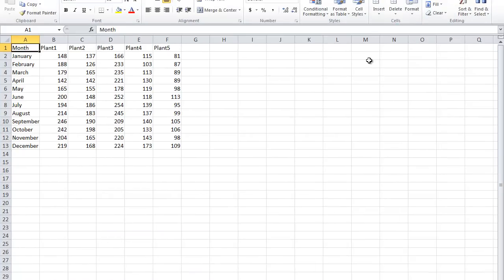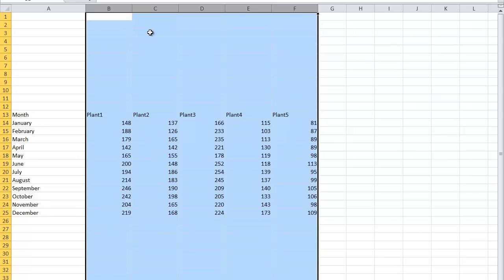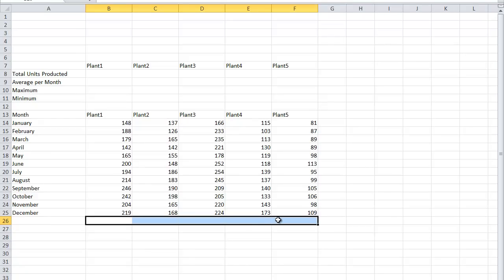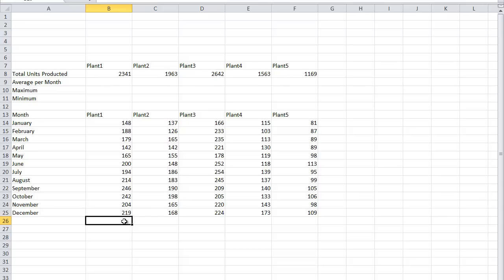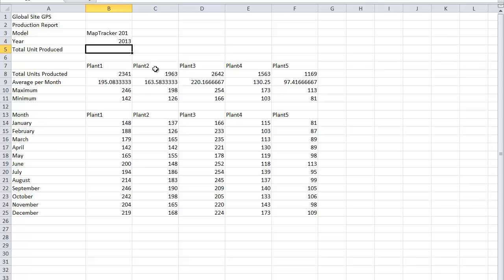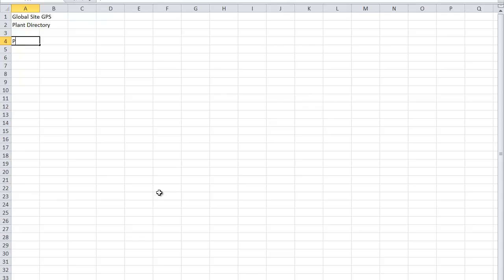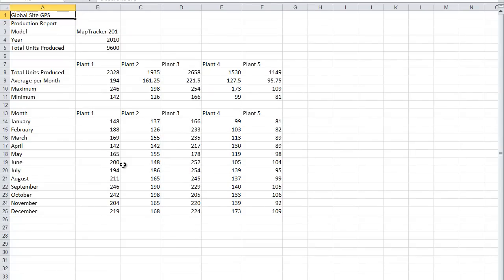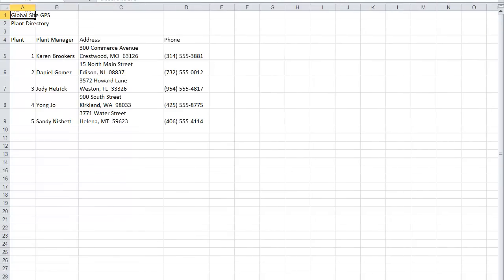Excel Tutorial 1 Case 3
Step-by-step solution to Tutorial 1 Case 3 in Excel 2010 textbook.